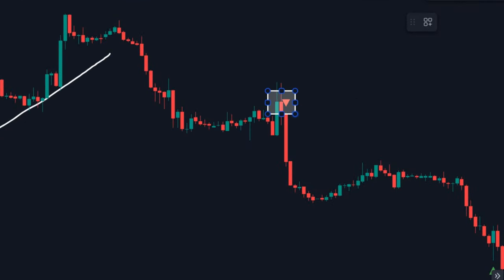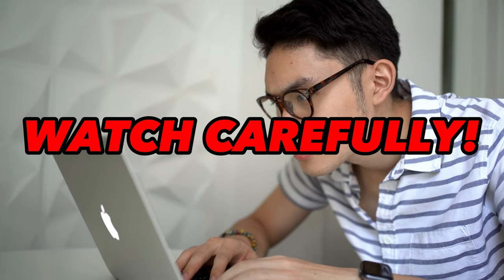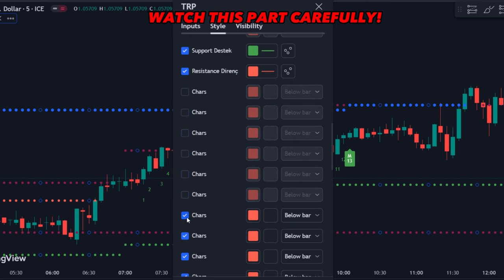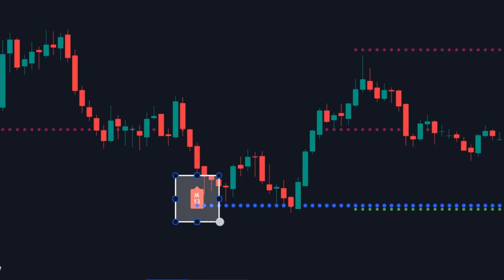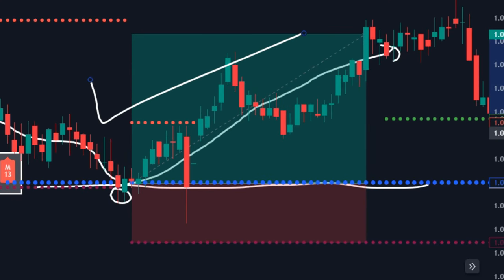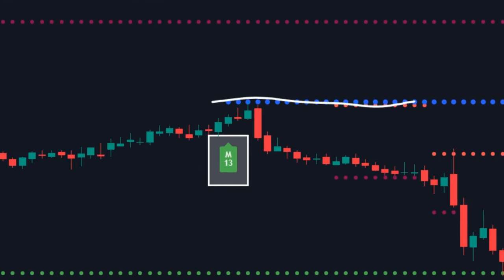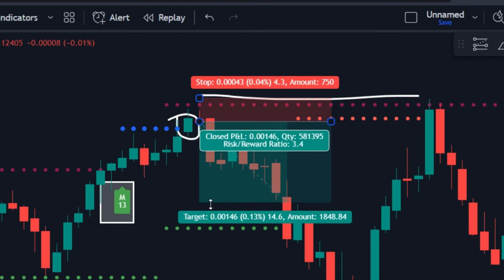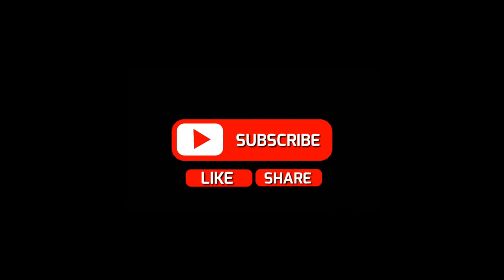Most Accurate Buy Sell Signal Indicator on TradingView 100% Profitable Scalping Strategy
This indicator on tradingview gives insane results, we optimized its settings to remove the false signals and its accuracy was massively impacted. Make sure to watch the videos carefully.